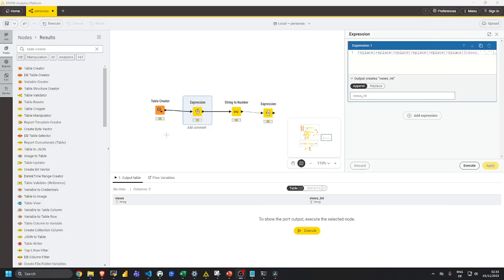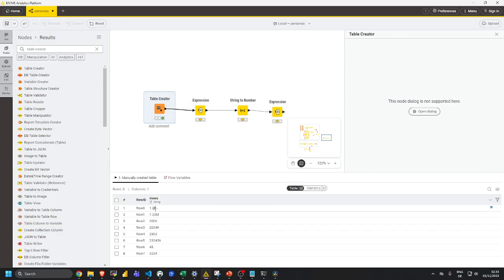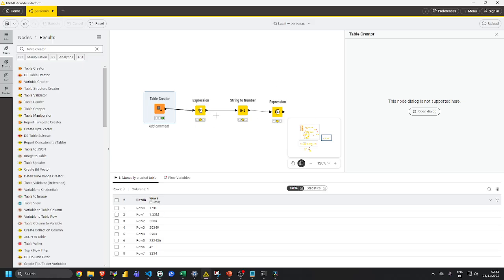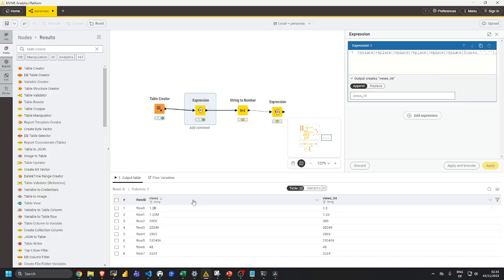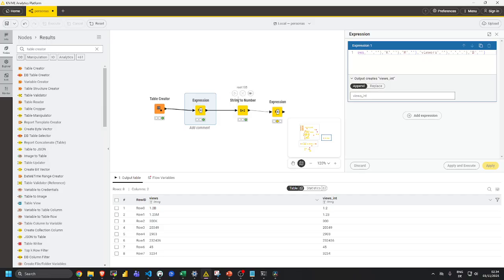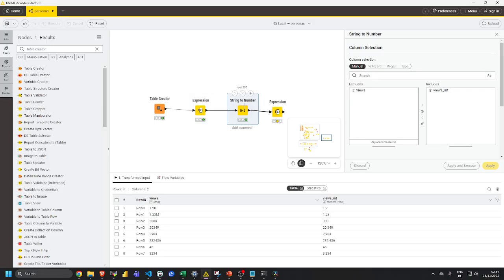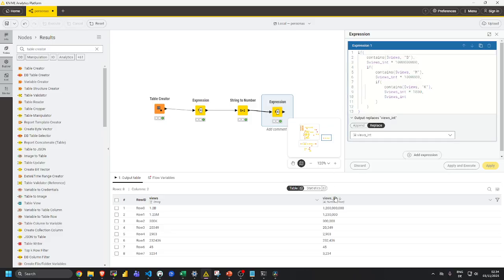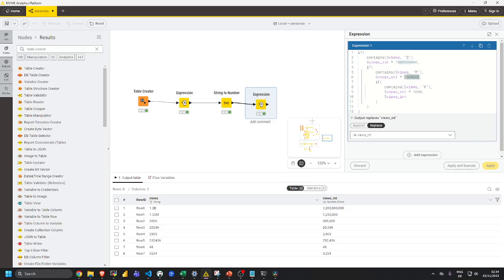Knime convert views with unit as string to views integer